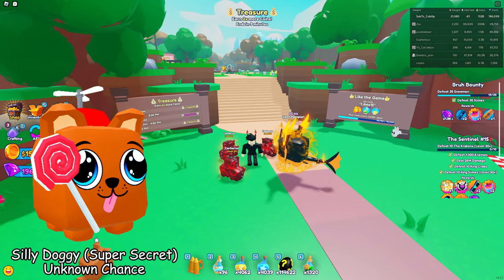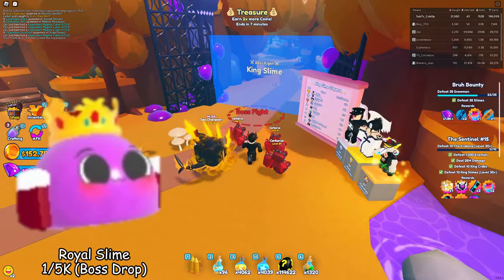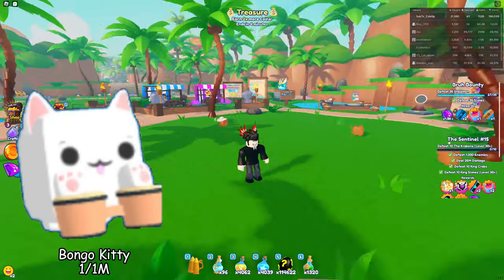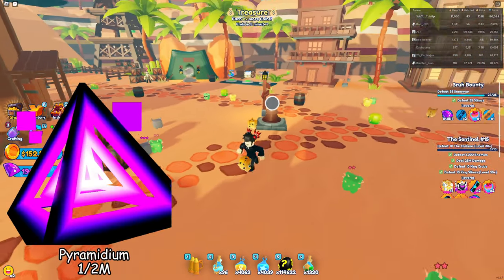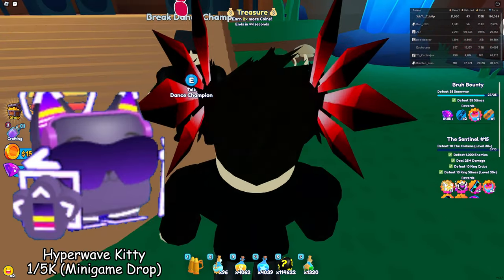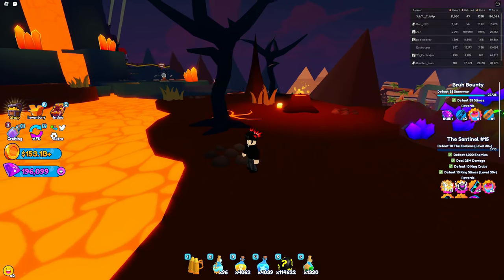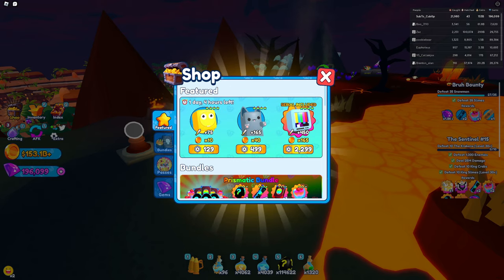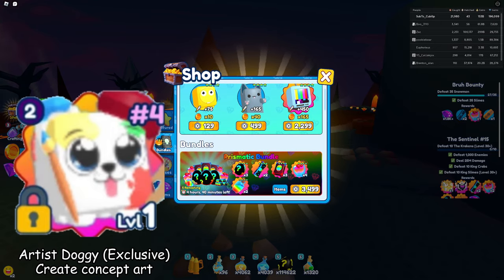How To Get Every Secret in Pet Catchers!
In this video, I will be explaining and talking about EVERY single secret and super secret in Pet Catchers! This took a while to make, so hope you enjoy!

Recorded by @cub0p
Edited by @cub0p
Thumbnail by @cub0p

Feel free to use my videos as long as you give credits!